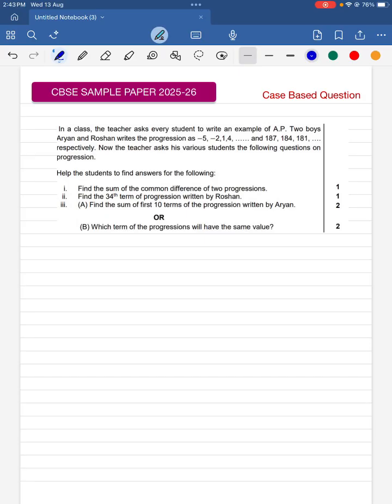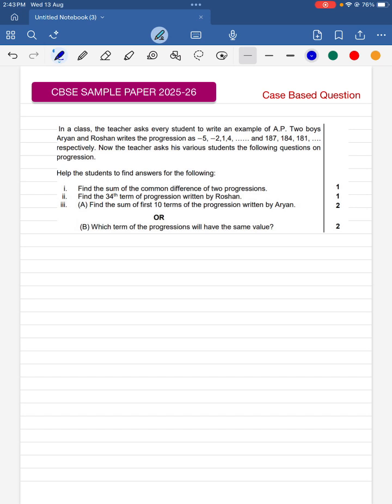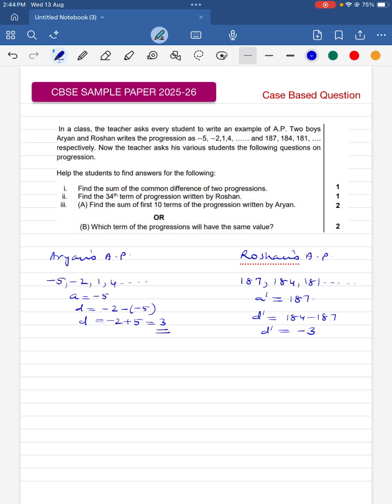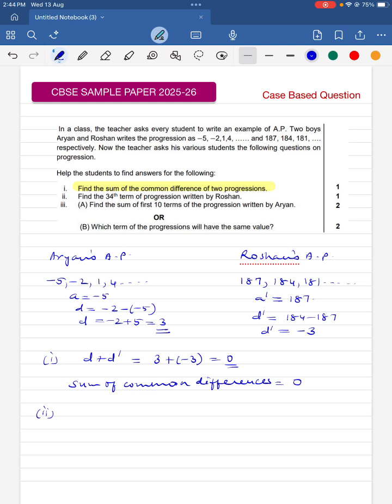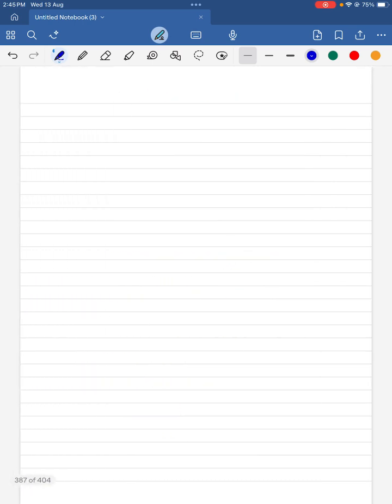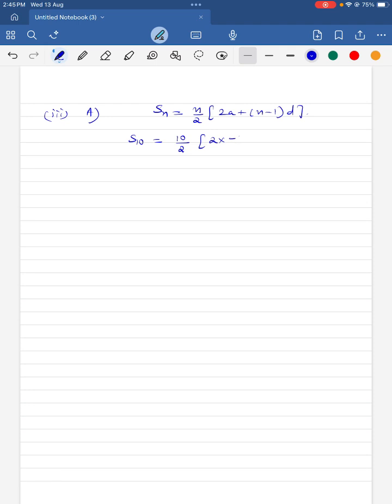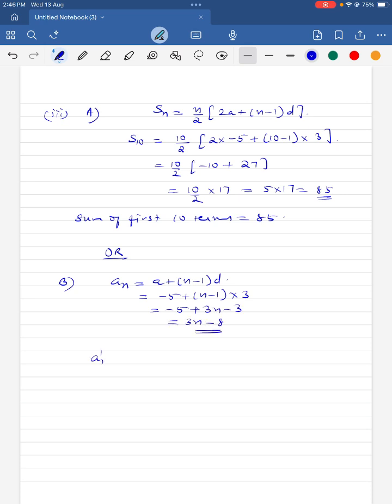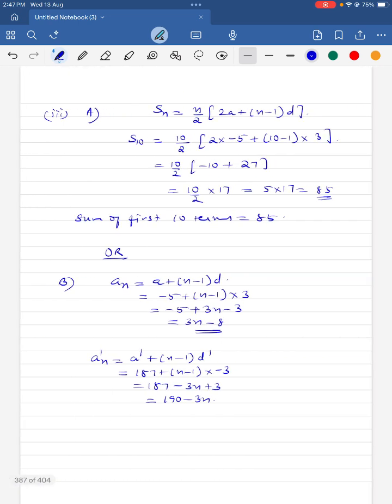CBSE - CLASS 10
QUESTION:
In a class the teacher asks every student to write an example of AP. Two boys Aryan and Roshan writes the progression as -5,-2, 1, 4. and 187, 184, 181. respectively. Now the teacher asks his various students the following questions on progression. Help the students to find the answers for the following: (i) Find the sum of the common difference of the two progressions. (ii) Find the 34th term of the progression written by Roshan. (iii) (A) Find the sum of the first ten terms of the progression written by Aryan. (OR) (B) Which term of the progressions will have the same value?

📚 In This Video:

Step-by-step solution of the given AP problems

How to calculate common difference, nth term, and sum of terms

Tricks to find matching terms between two progressions

Clear explanations suitable for CBSE Class 10 Maths

🎯 Perfect For:

CBSE Class 10 Arithmetic Progressions

Board Exam Practice & Revision

Learning AP tricks for sums and nth term